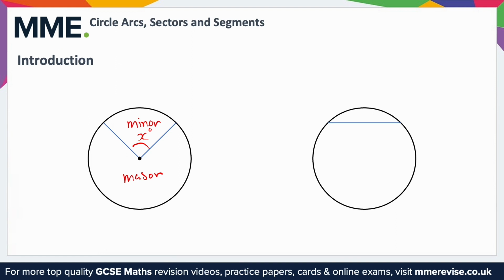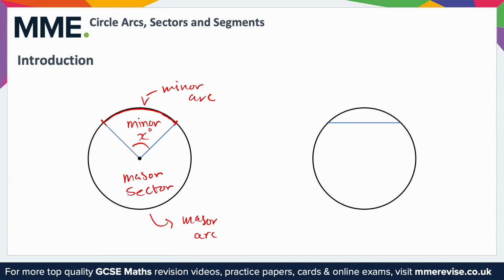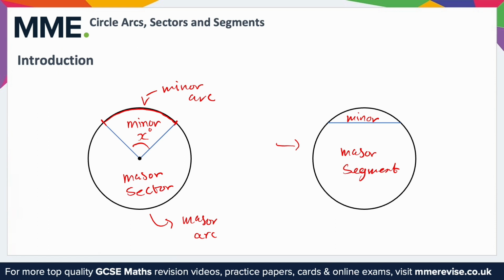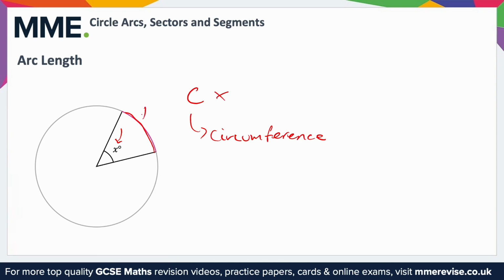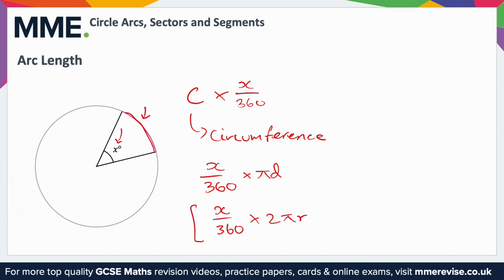Geometry - Circle Arcs, Sectors and Segments (Video 1)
This is the MME video on Geometry - Circle Arcs, Sectors and Segments (Video 1)

TIMESTAMPS
0:00 Intro
0:05 Introduction
1:44 Arc Length
2:45 Outro